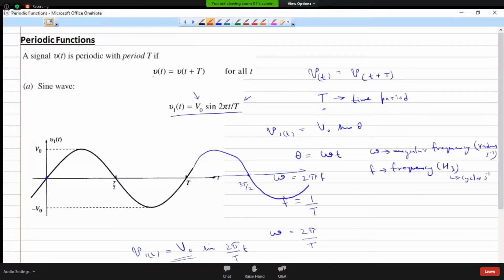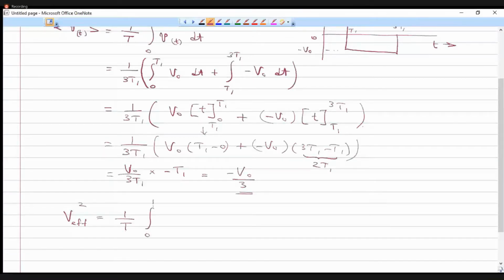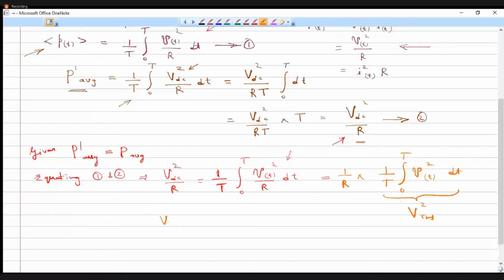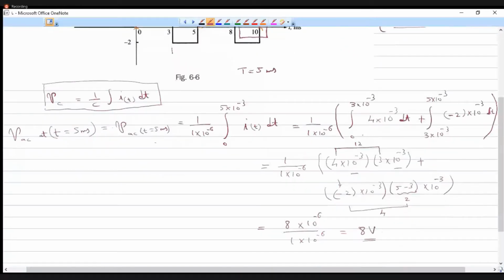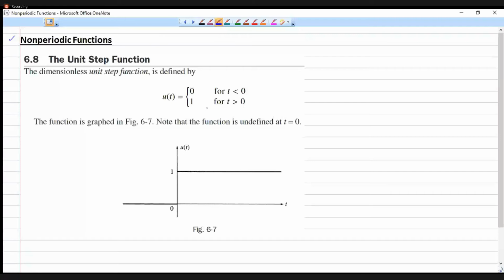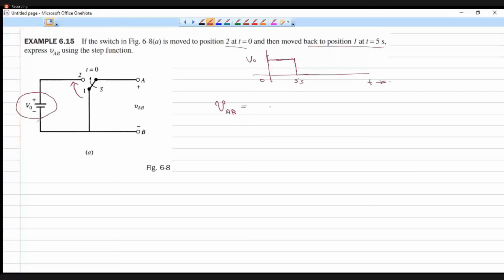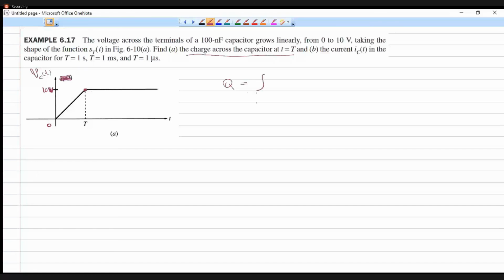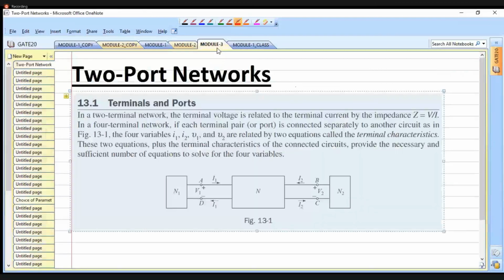Network Analysis (For Gate--Lecture-2)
Gate Classes For Network Analysis
Lecture -2